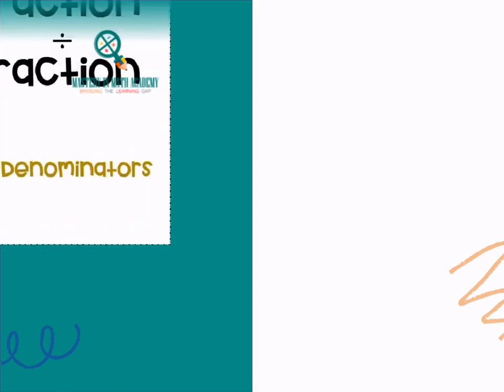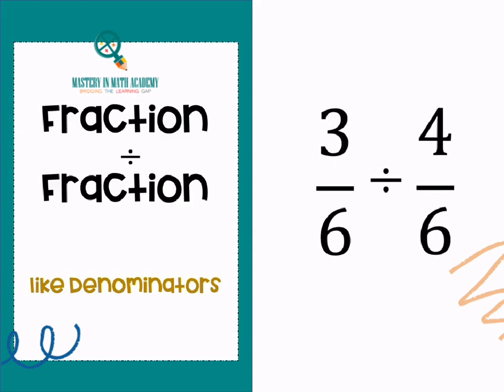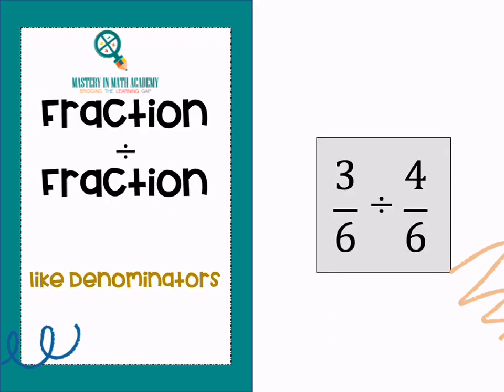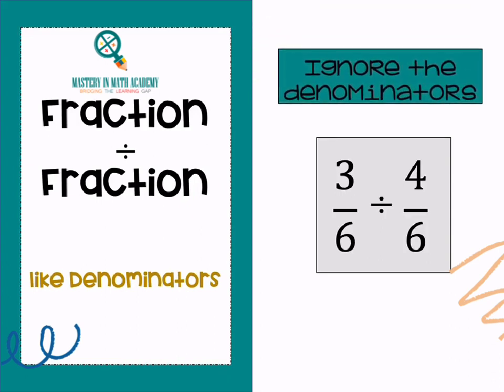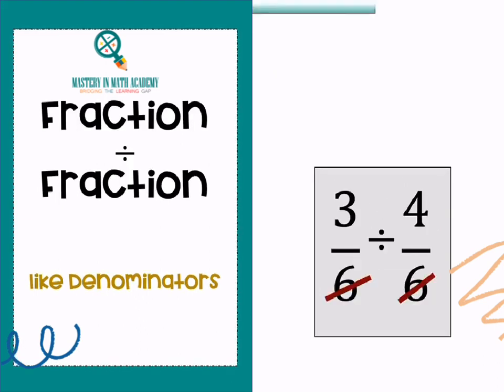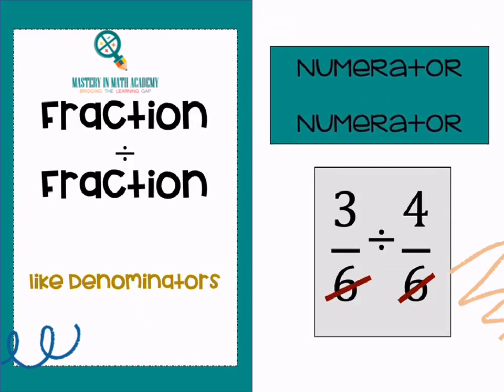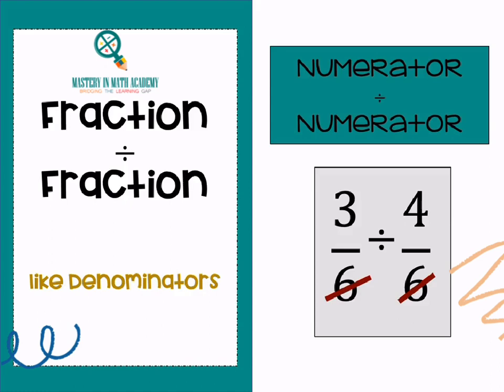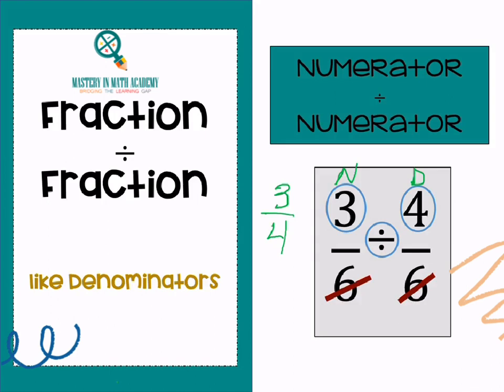Fraction divided by fraction Pt. 1